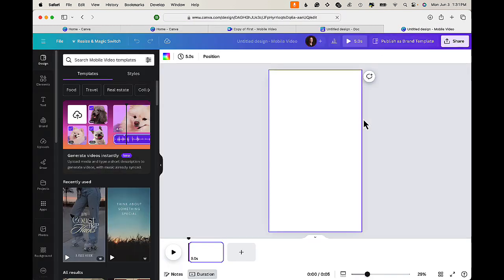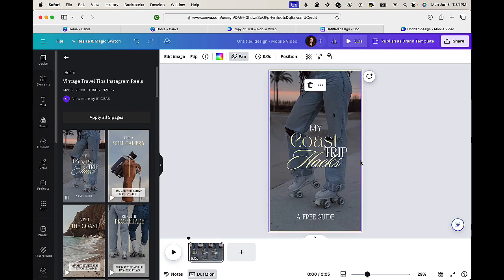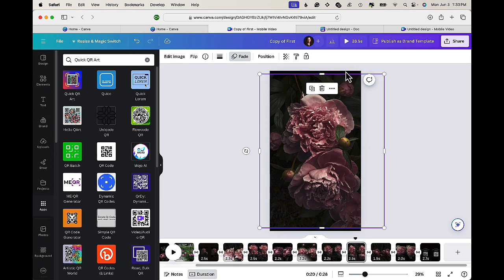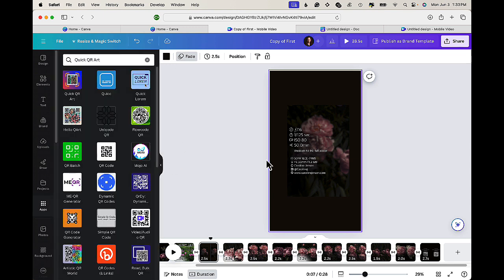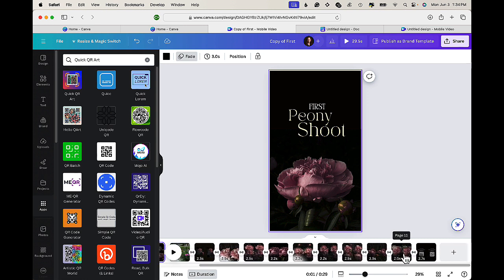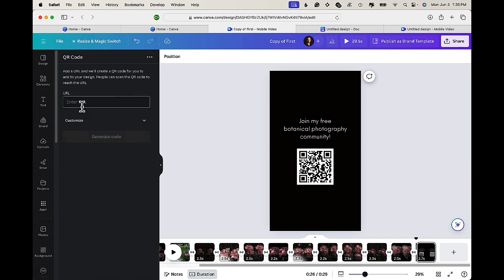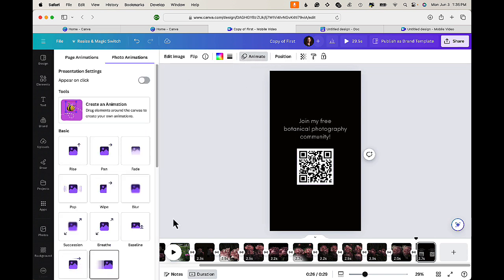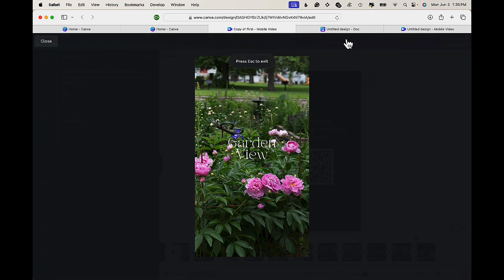How I Make IG Reels in Canva Pro